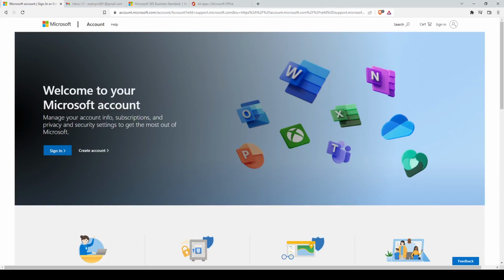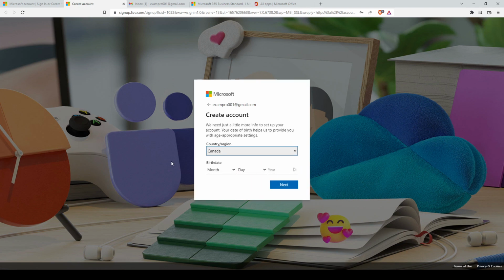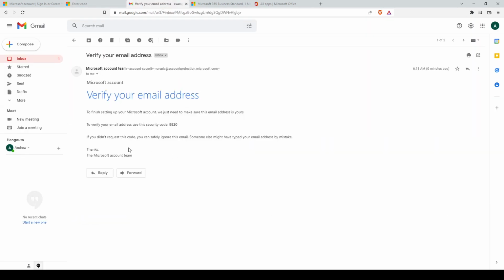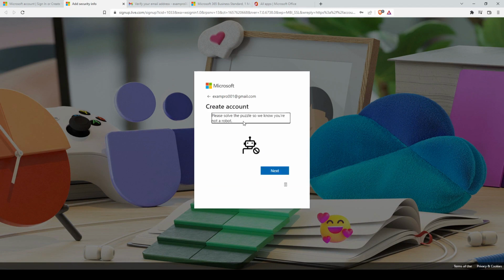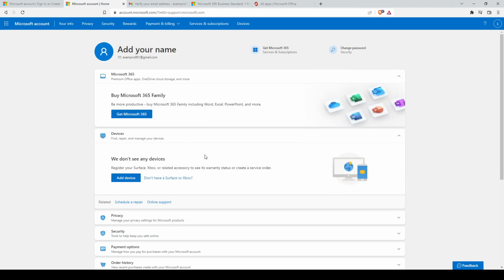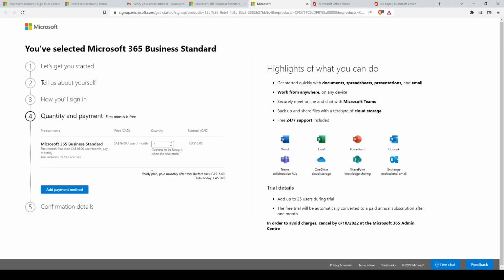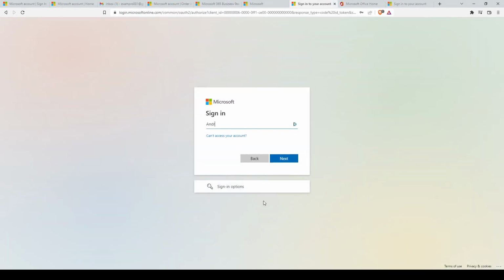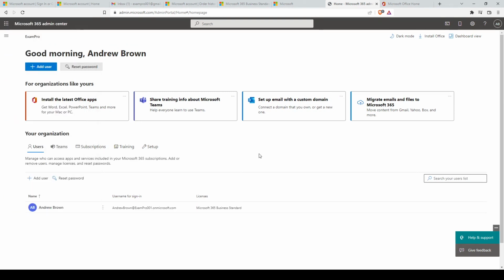MS 900 — Create an Account